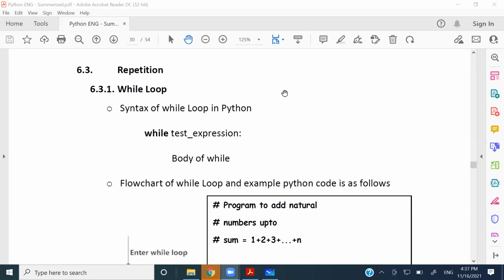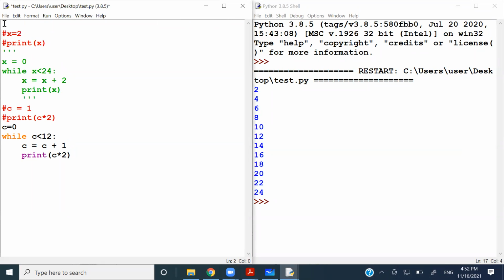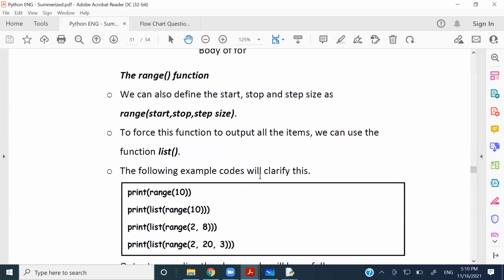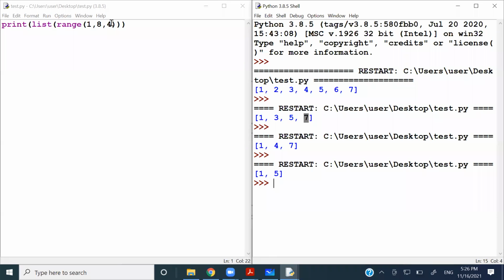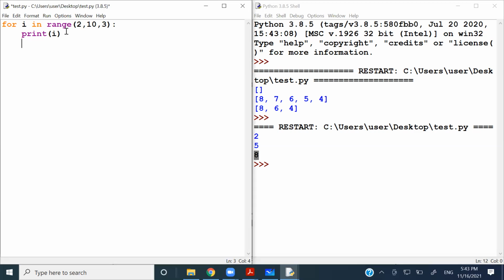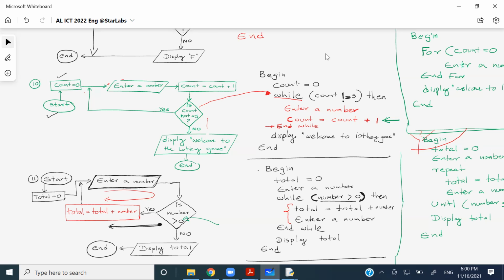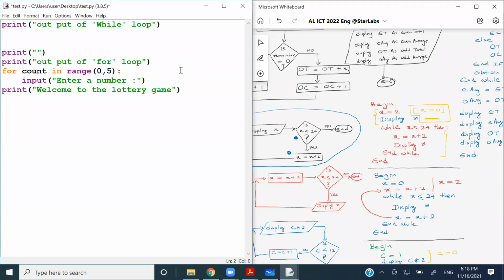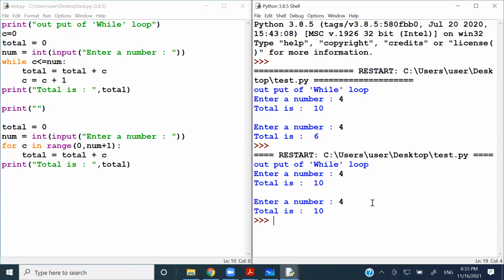AL ICT 2022 Eng @StarLabs 16 11 2021